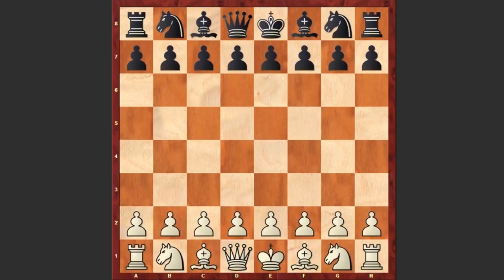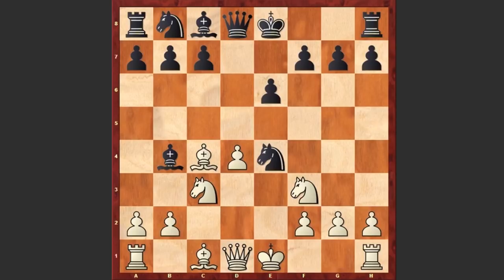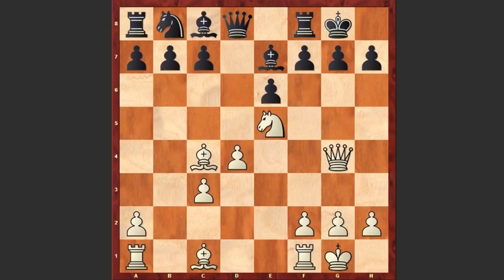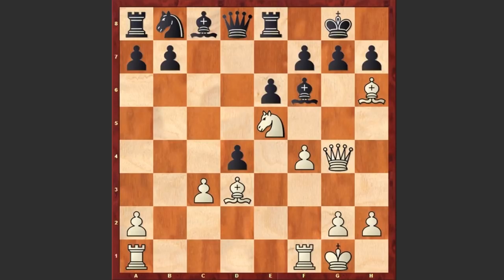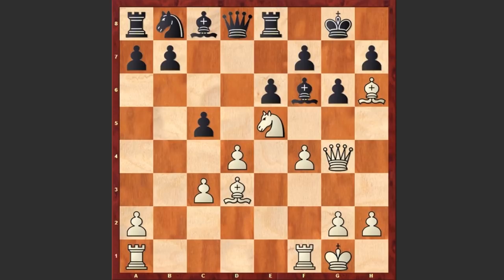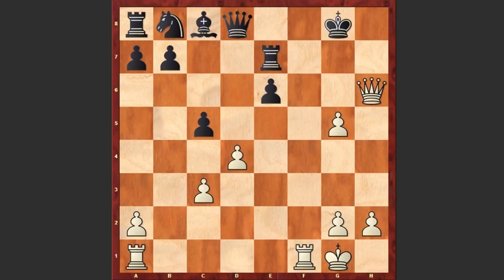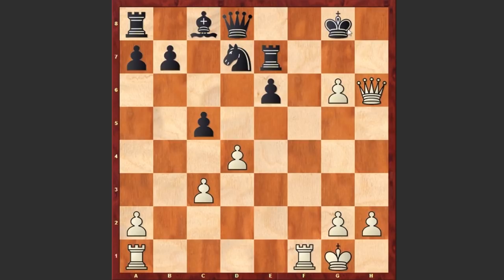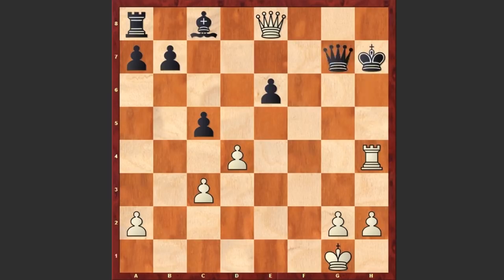That Was A Dangerous Attack By Ding Liren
Ding Liren vs Lu Shanglei
Chinese Chess Championships (2012), Xinghua CHN, rd 5, Mar-31
Queen's Gambit Declined: Vienna Variation (D39)

1. Nf3 Nf6 2. c4 e6 3. d4 d5 4. Nc3 dxc4 5. e4 Bb4 6. Bxc4 Nxe4 7. O-O Nxc3 8.bxc3 Be7 9. Ne5 O-O 10. Qg4 c5 11. Bh6 Bf6 12. Bd3 Re8 13. f4 g6 14. Bxg6 fxg6 15. Nxg6 hxg6 16. Qxg6+ Kh8 17. Bg5 Bxg5 18. fxg5 Re7 19. Qh6+ Kg8 20. g6 Nd7 21. Rf3 Nf8 22. Raf1 Nxg6 23. Rg3 Rg7 24. Rxg6
1-0